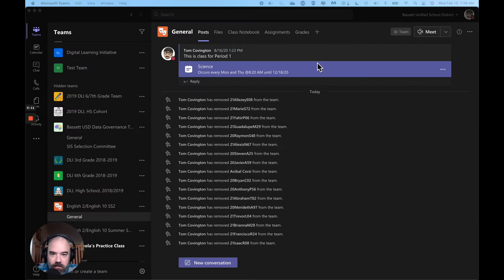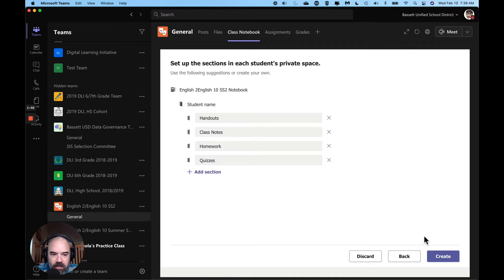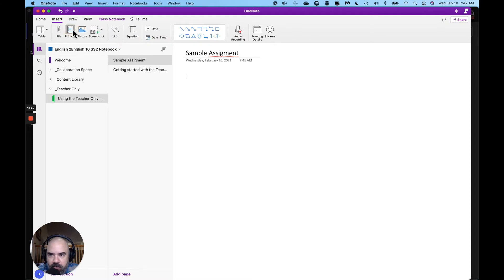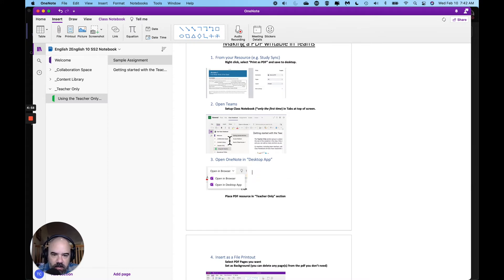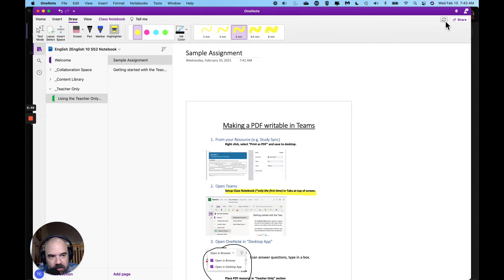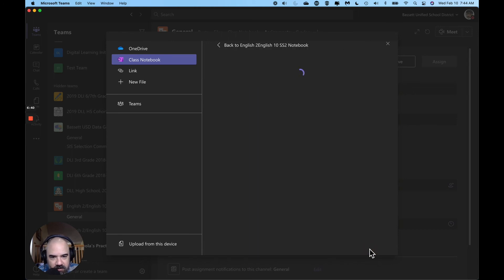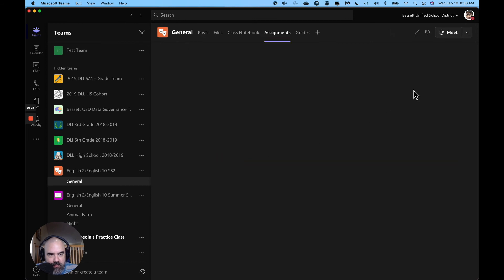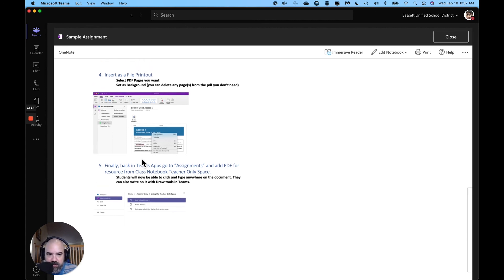Write on a PDF in Teams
How to make a PDF writable in Teams. It will have to take a quick walk through OneNote, but for the students, they will never have to leave Teams to complete the assignment.